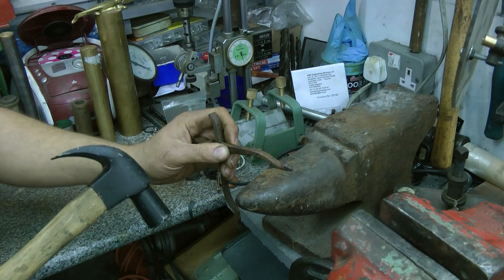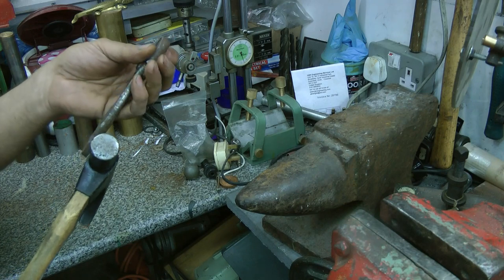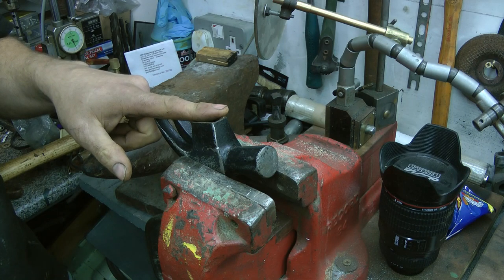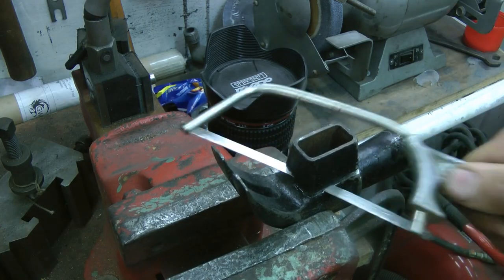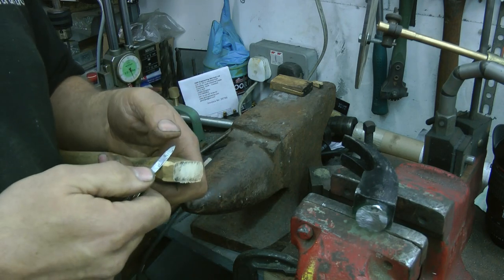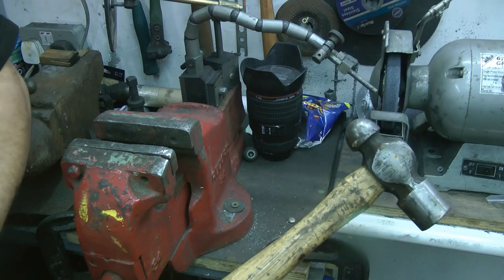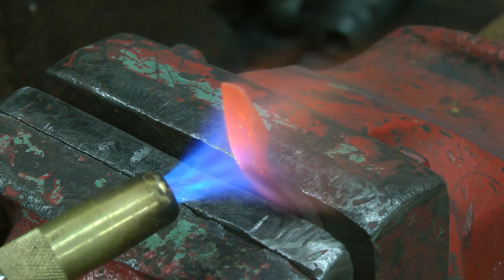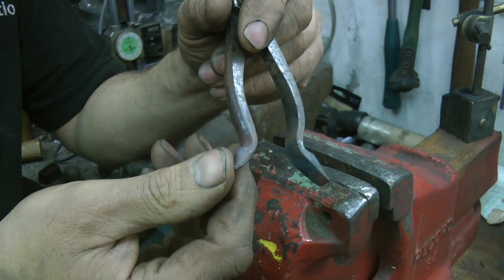Rusty hammer makes money… restoration? Have a look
How do you restore a rusty hammer for fun